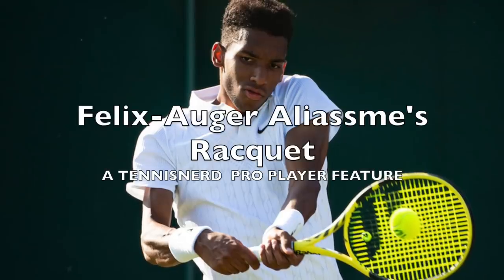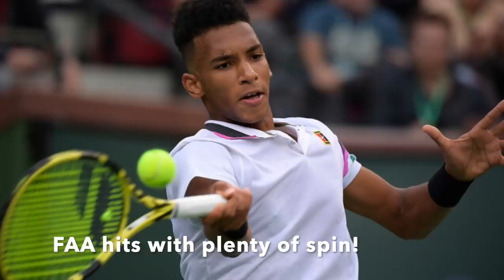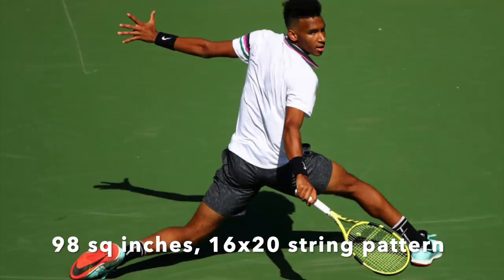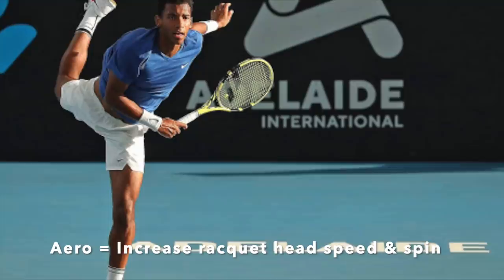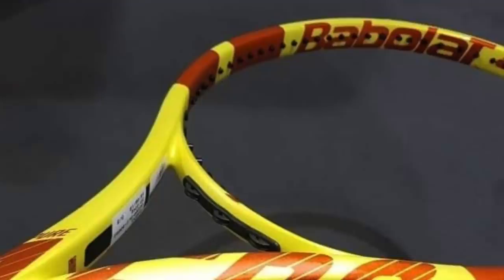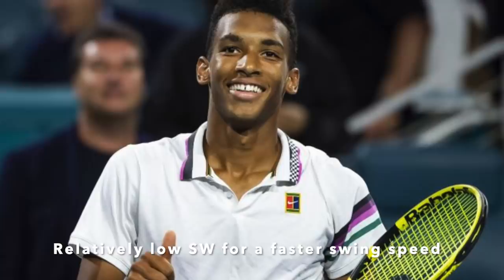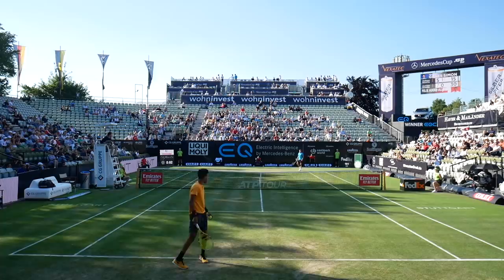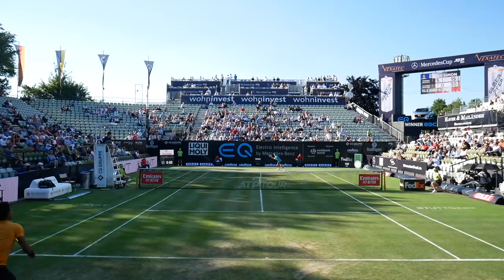Felix Auger-Aliassime's Racquet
What racquet and specs does Felix Auger-Aliassime use? Written post